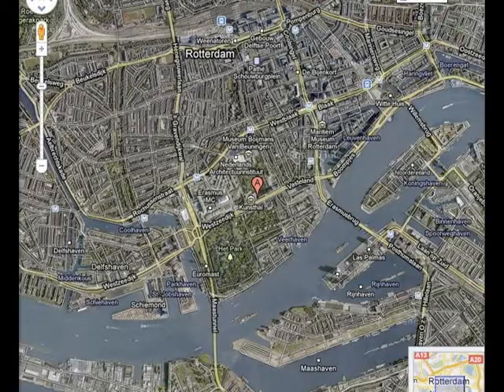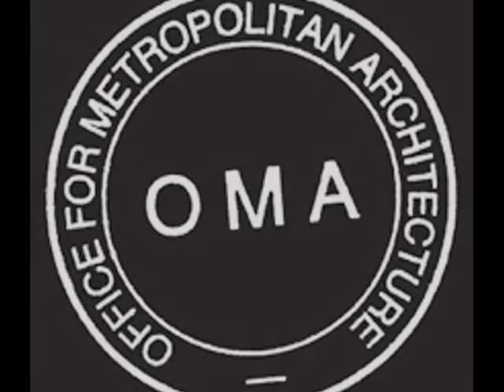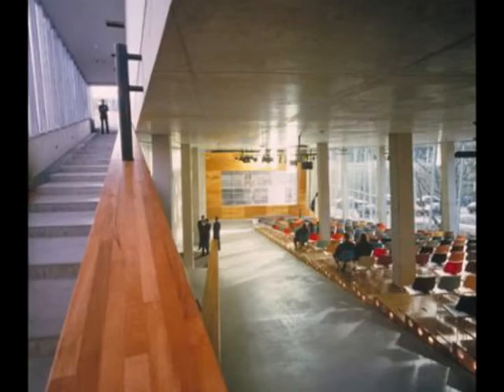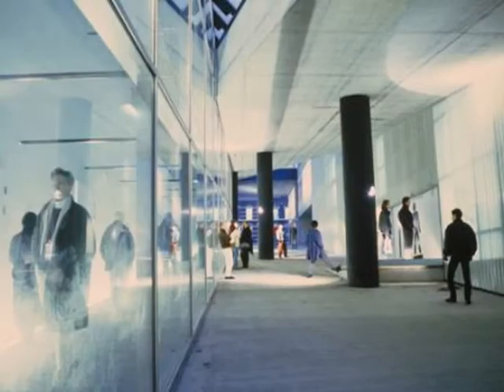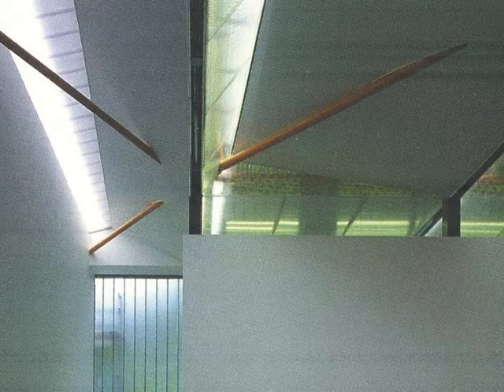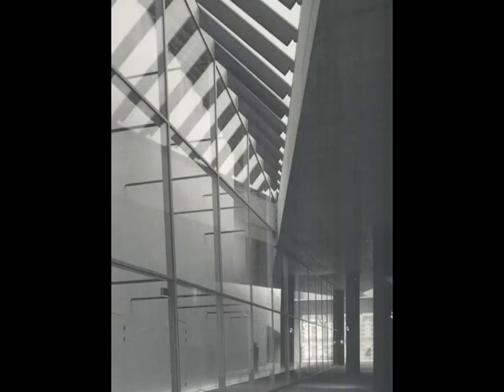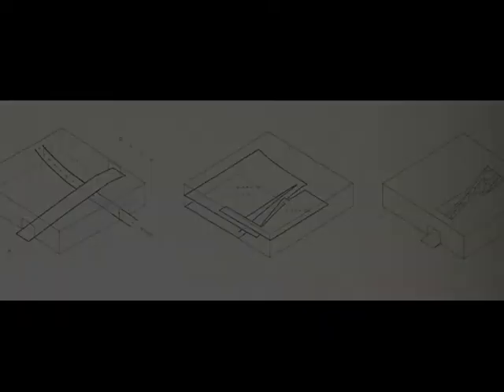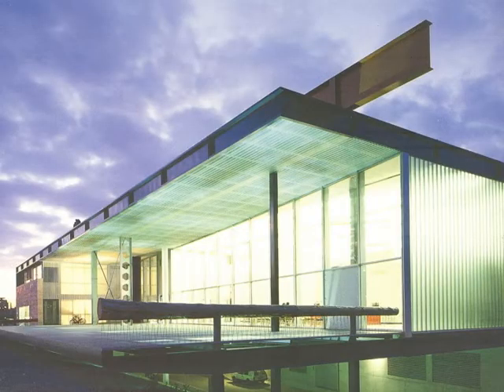Corey Koczarski - Kunsthal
USC School of Arch 114 Precedent 2: Kunsthal (Rotterdam, Holland)